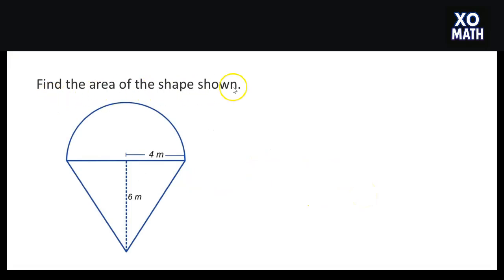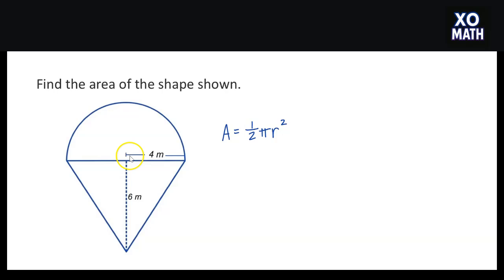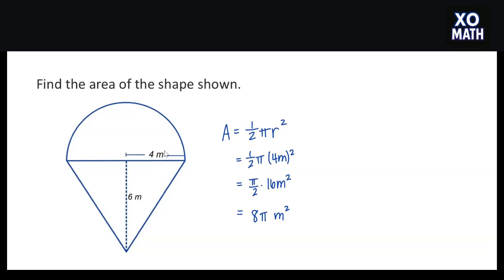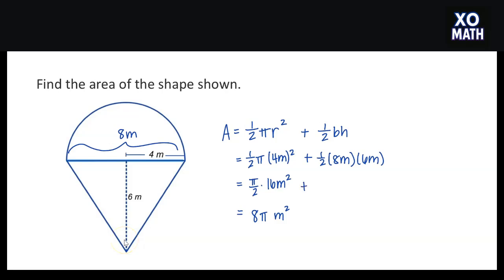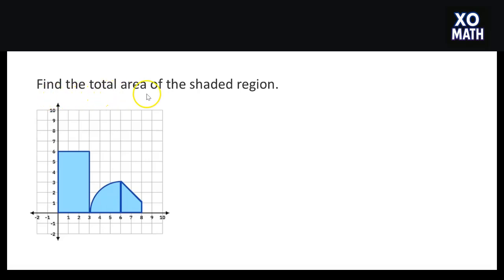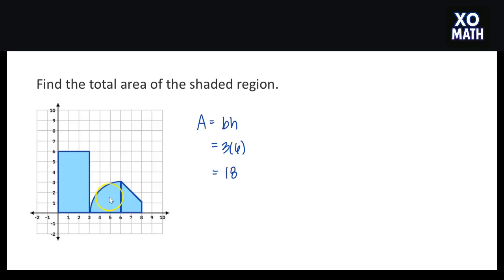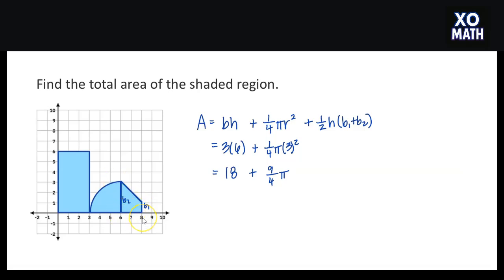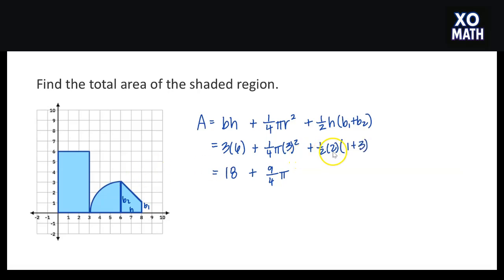How to Find Area of Combinations of Semicircles, Triangles, Trapezoids, and More: Step By Step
In this Calc 1 Prep lesson, learn how to find the area of composite geometric shapes step by step! In this XO Math lesson, we break down how to calculate the area of a semicircle, triangle, rectangle, trapezoid, and quarter circle using clear strategies and formulas. Perfect for geometry students or anyone reviewing how to solve area problems involving multiple shapes.

We’ll cover:

Area of a semicircle using radius
Area of a triangle using base and height
Area of a rectangle using dimensions from the coordinate plane
Area of a quarter circle
Area of a trapezoid (even when rotated sideways)
How to combine all parts for total area with proper units